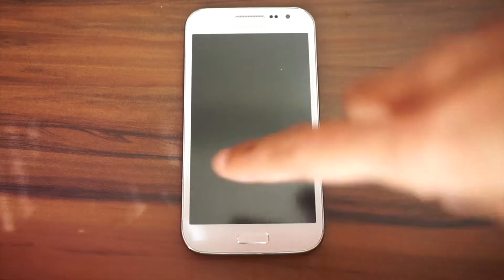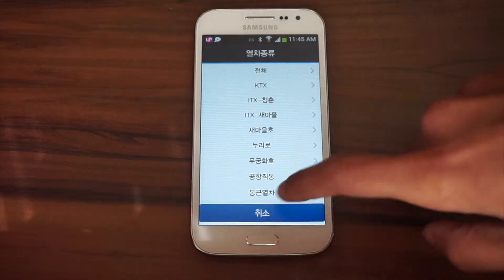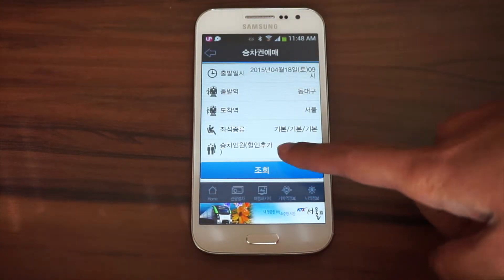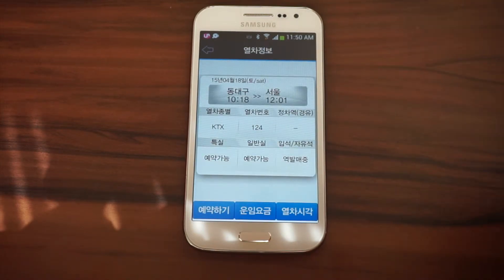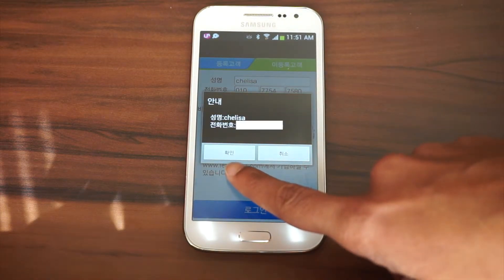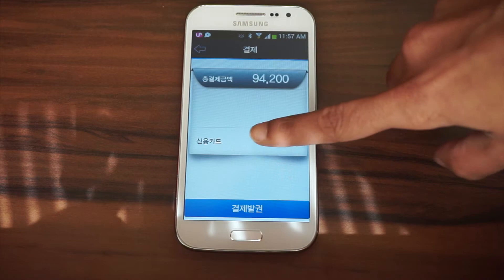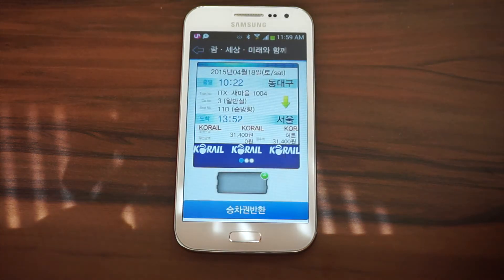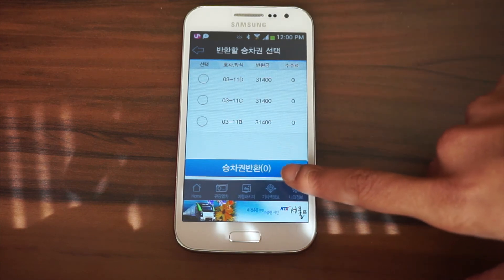HOW TO USE THE KORAIL APP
Wanderfix shows you how to buy train tickets in Korea using the Korail app.

Special thanks to Dan McQuinn for the theme song.

Travel Blog: Wanderfix.com